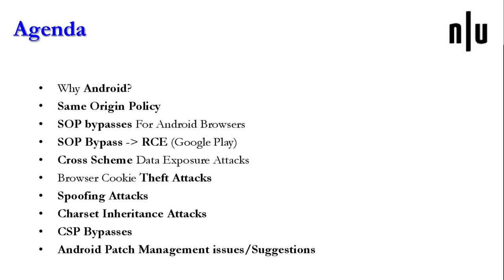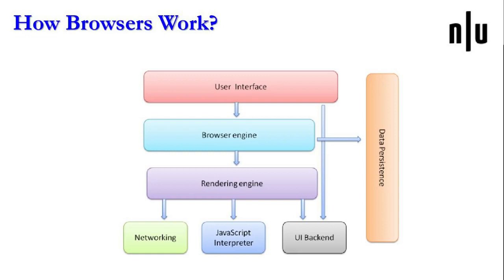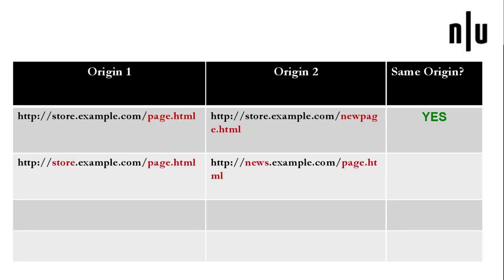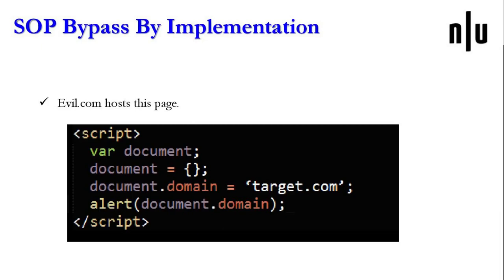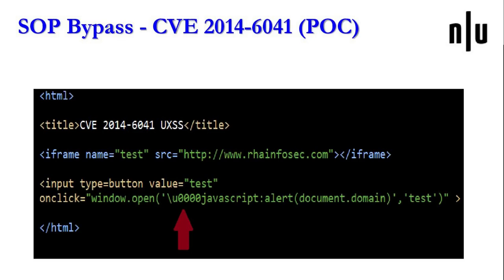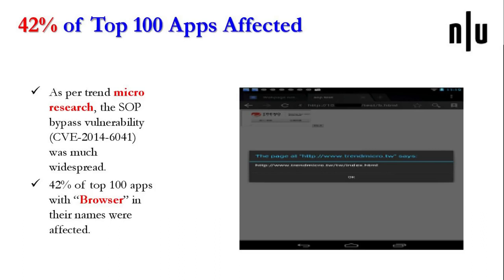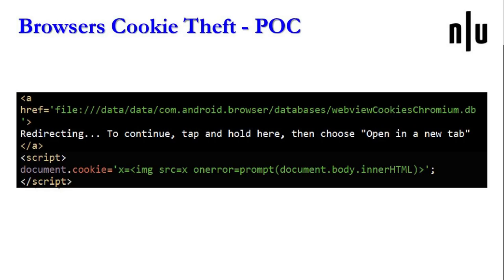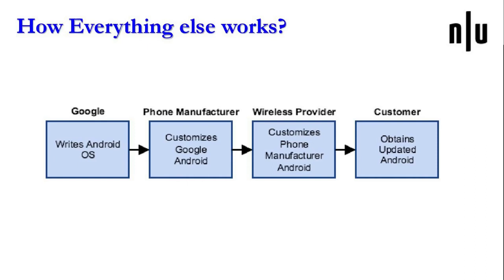Hunting Browser Bugs For Fun and Profit - By Rafay Baloch At Null Dubai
Mobile browsers in comparison to desktop browsers are relatively new and have not gone under same level of scrutiny. Browser vendors have introduced and implemented tons of protection mechanisms against memory corruption exploits, which makes it very difficult to write a reliable exploit that would work under all circumstances. This leaves us with the "other" category of Client Side attacks. In this presentation, we will present our research about bypassing core security policies implemented inside browsers such as the "Same Origin Policy," and "Content Security Policy," etc.

We will present several bypasses that were found in various mobile browsers during our research. In addition, we will also uncover other interesting security flaws found during our research such as Address Bar Spoofing, Content Spoofing, Charset Inheritance, CSP Bypass, Mixed Content Bypass, etc., as found in Android Browsers. We will also talk about the testing methodology that we used to uncover several android zero days.

Apart from the theory, our presentation will also disclose a dozen of the most interesting examples of security vulnerabilities and weaknesses highlighted above, which we identified in the most popular Android third-party web browsers, and in Android WebView itself.

We will explain the root cause of the bug and demonstrate their exploitation, show examples of vulnerable code and, where possible, patches that were issued to address these vulnerabilities. Finally, we will demonstrate a sample test suite which can be used to assess basic security properties of any mobile web/browser